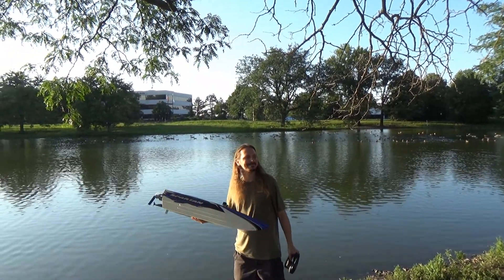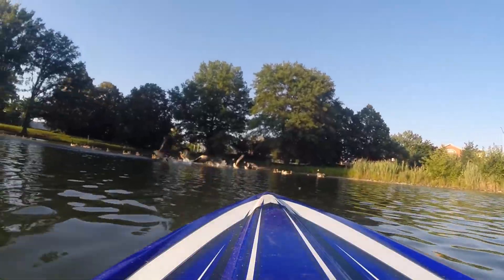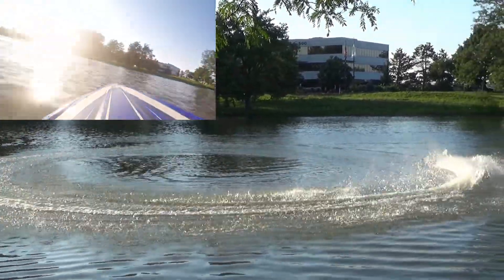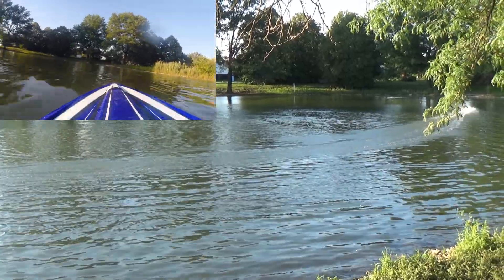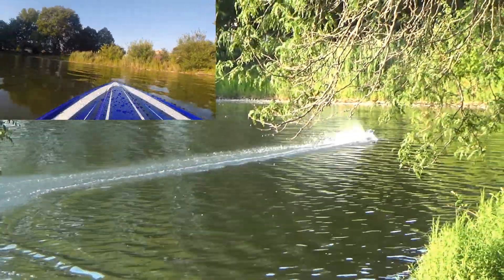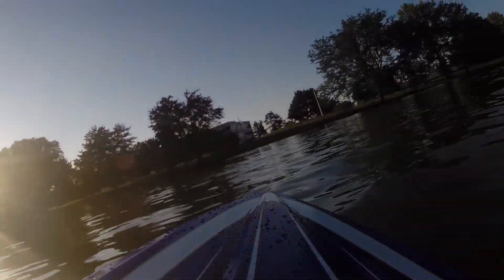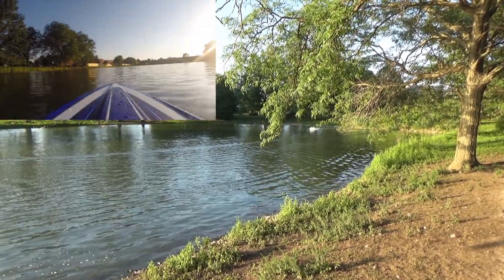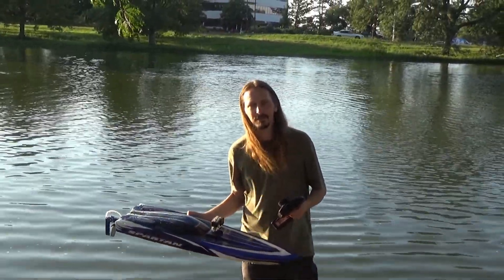55+ MPH RC Boat! Traxxas Spartan 8 Years Later!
Had this boat for around 8 years now.  Really awesome boat.  Very stable & very fast.  Took it out for the first time in years.  It's still a blast to drive around!